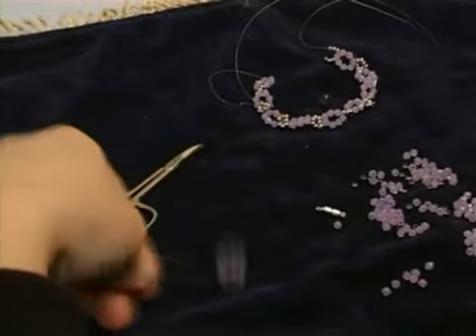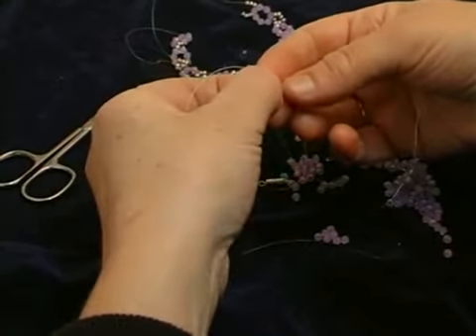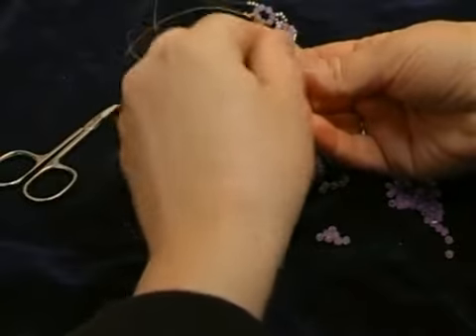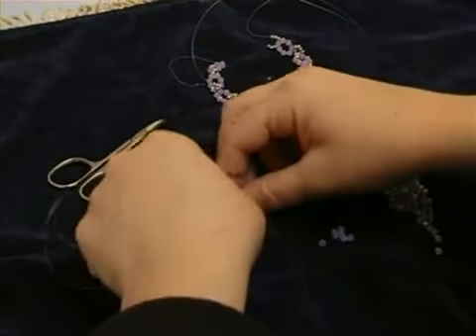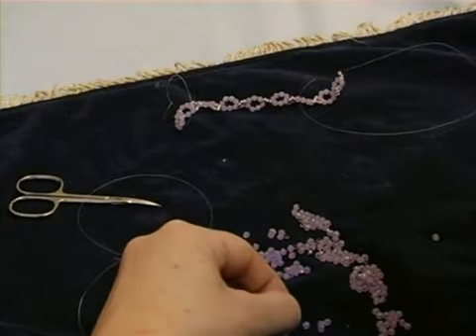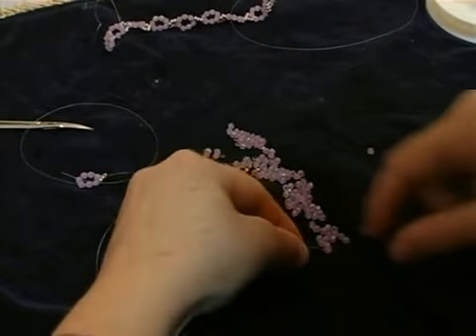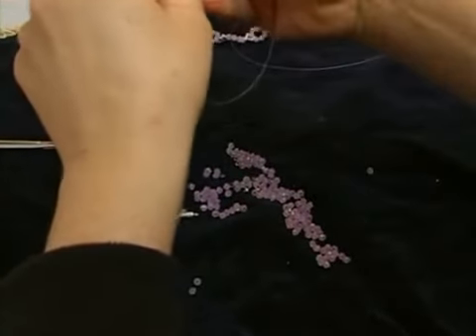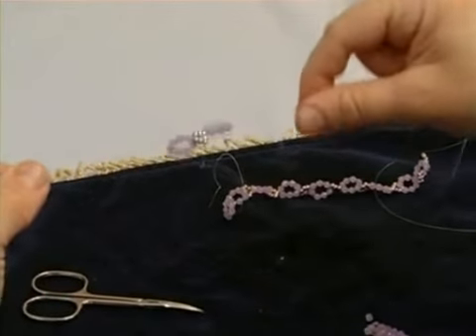More Ways to Thread Beads for Flower Bracelets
More Ways  to Thread Beads for Flower Bracelets. Part of the series: How to Make Beaded Necklaces. Learn about how to thread beads for flower bracelets with expert tips on making beaded necklaces in this free jewelry video series.